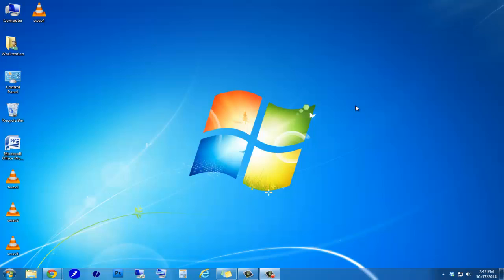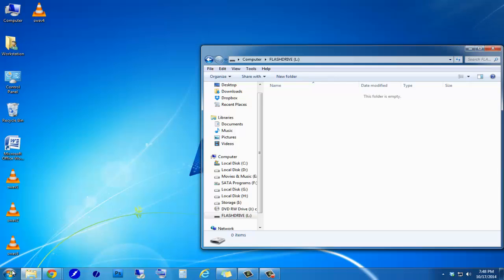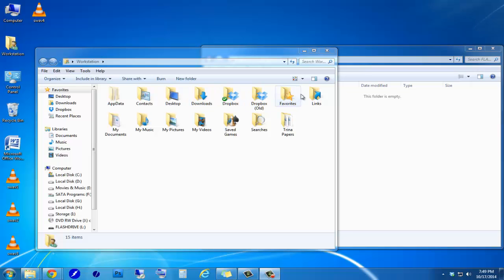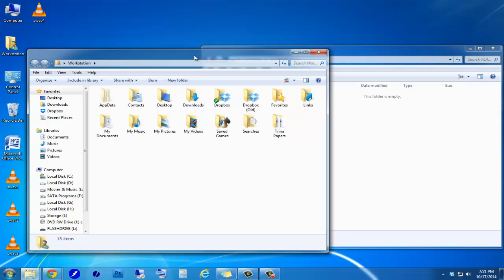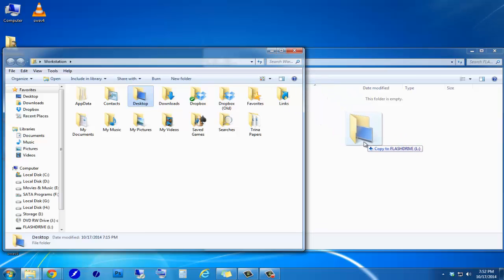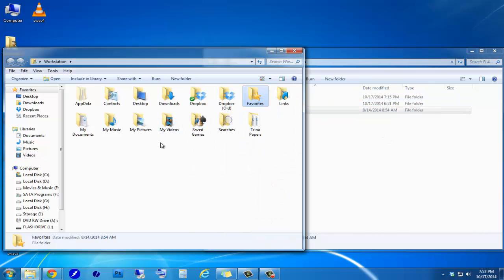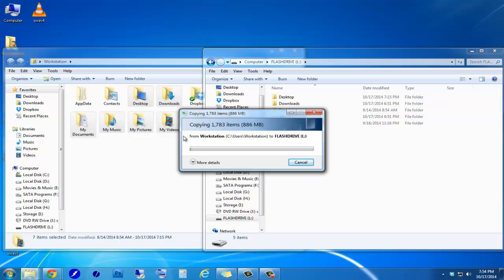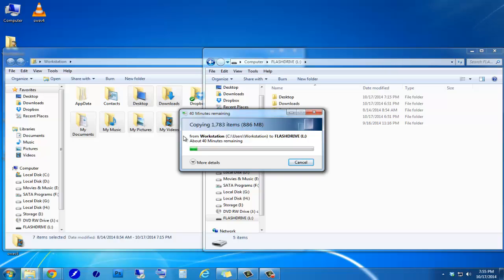How to Back up Your Computer Files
Let's talk about backing up your computer files.  There's many ways of doing this but in this video we will show you one of the simplest(get it) ways of doing this.  If you follow this method in the video, you will be responsible for what data you do or don't back up.

There are a few things that you will need to figure out first.
1. How much data will I be backing up?
    a. Do I have a lot of pictures and videos that I will back up?
    b. Do I have a lot of files and documents that I will back up?
2. What size external hard drive or flash drive will I need?

We will create a video on determining the size of the files that you will be backing up and recommending the size of external device that you will need to have in order to assure your back up goes smoothly.

We hope that you've found this video useful.